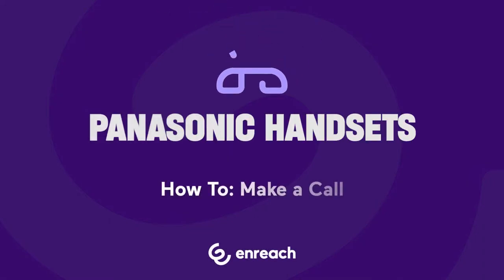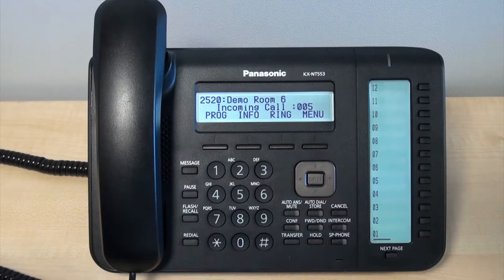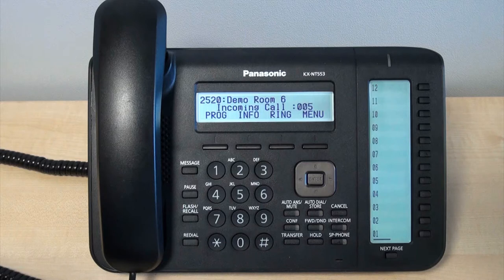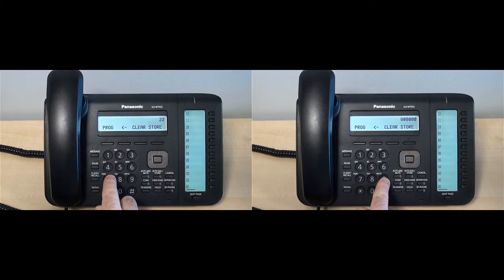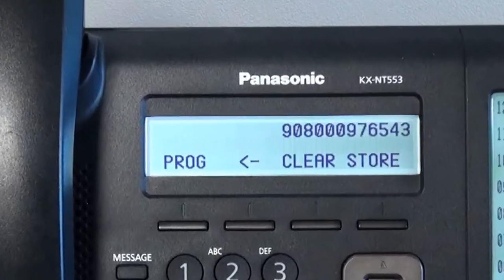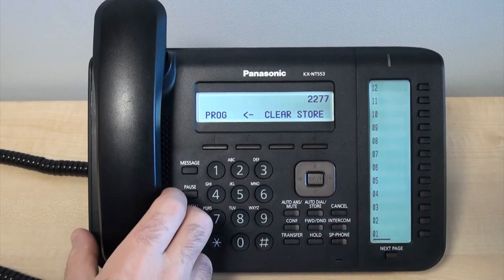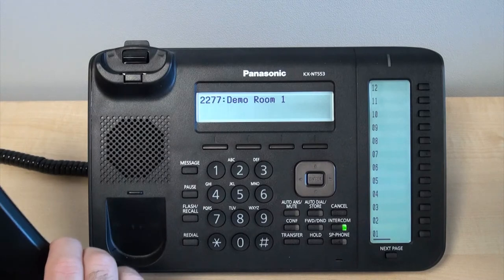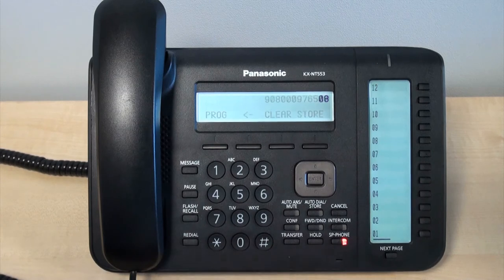Panasonic handset: How to make a call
Welcome back to another 'how to' video, this time, learn how to make a call using your Panasonic handset.

Want to find out more about how Enreach can help your business? Get in touch today!